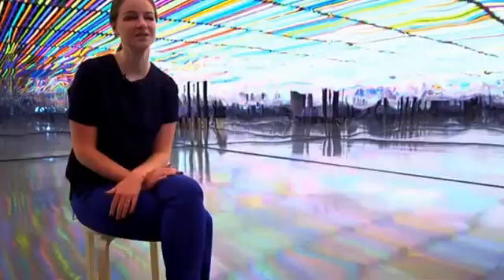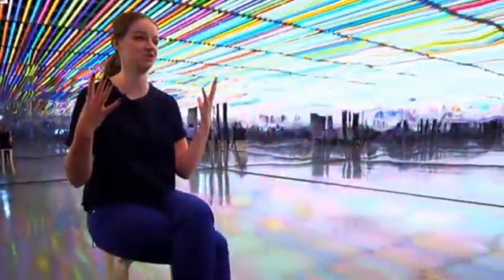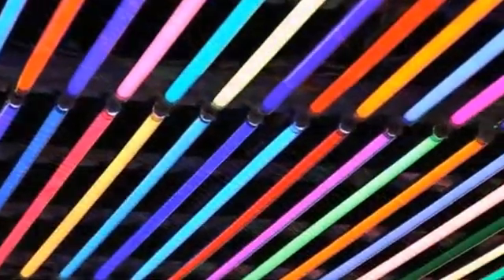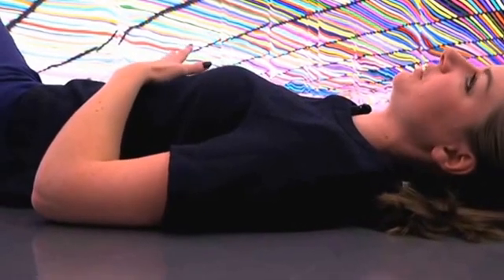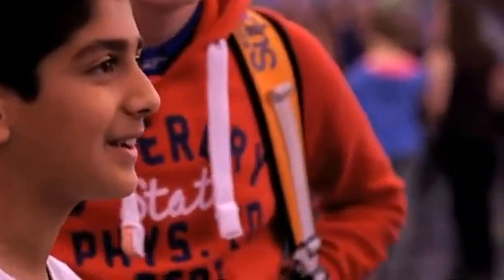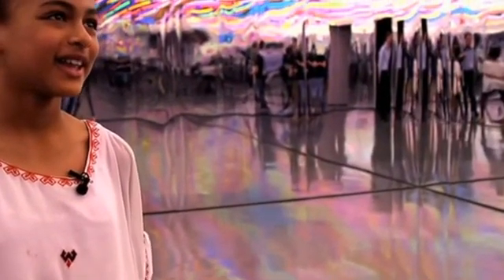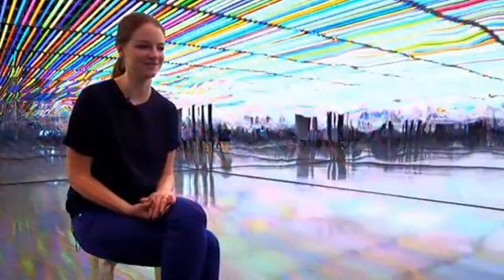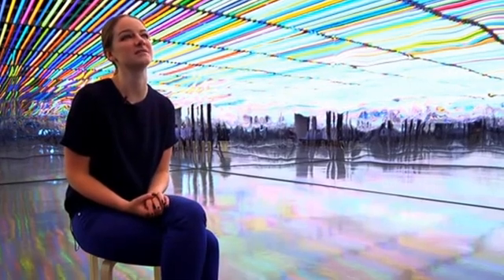How 250 coloured lights make white light BBC News